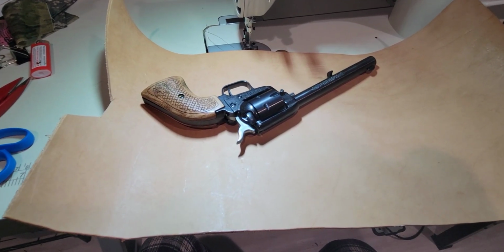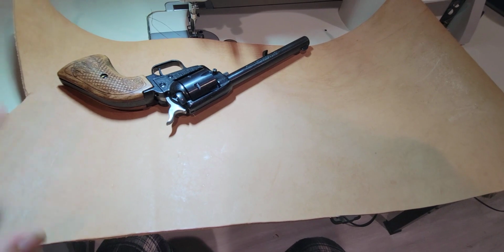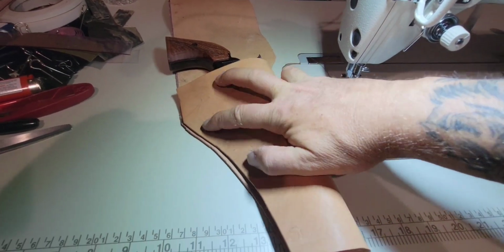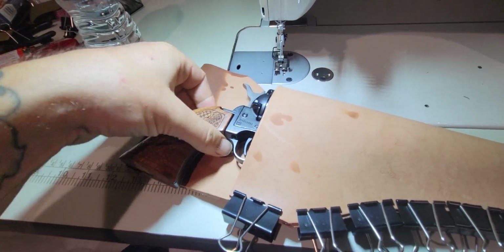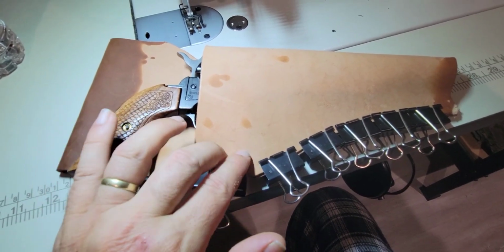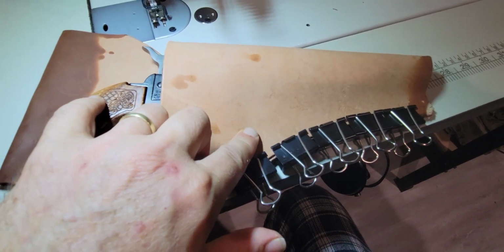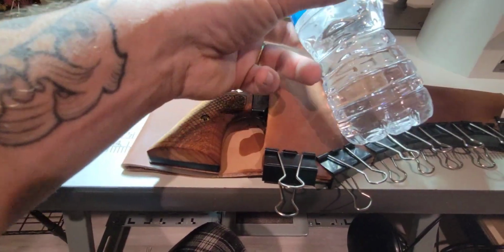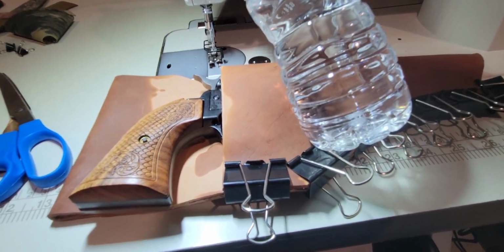holster project: part one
leatherworking a homemade holster for a heritage firearms rough rider.
    Does this count as bushcrafting?